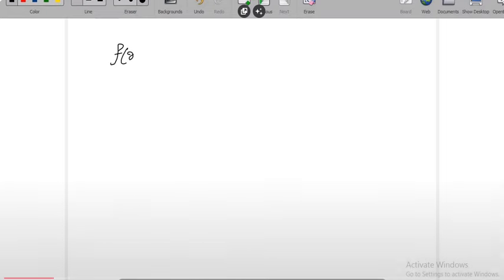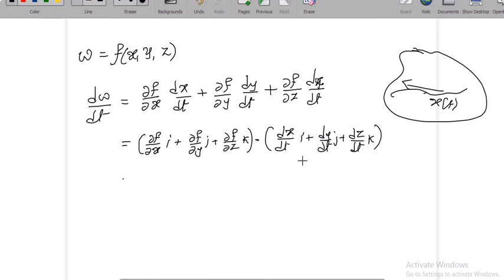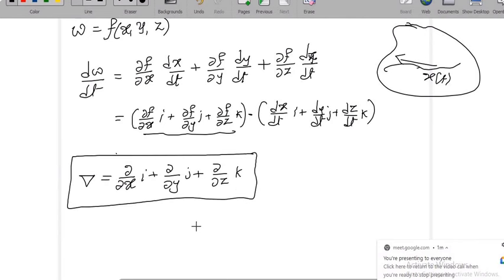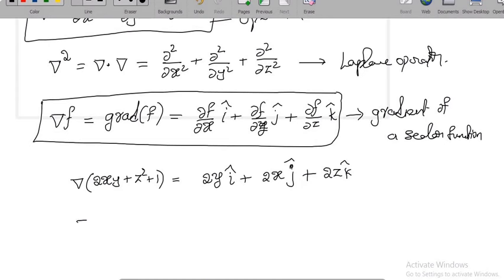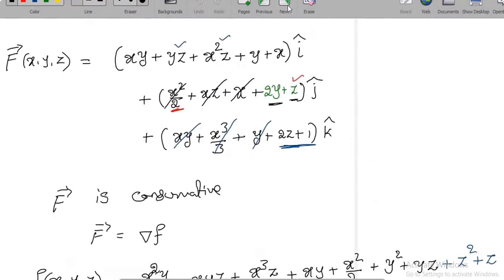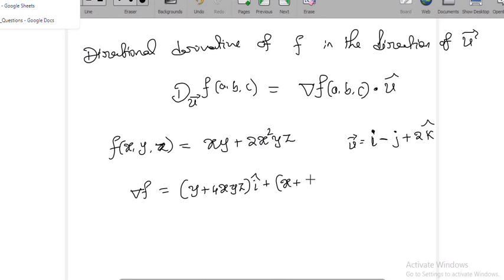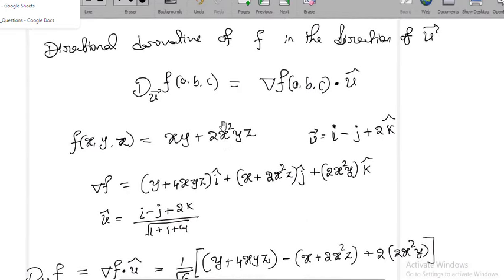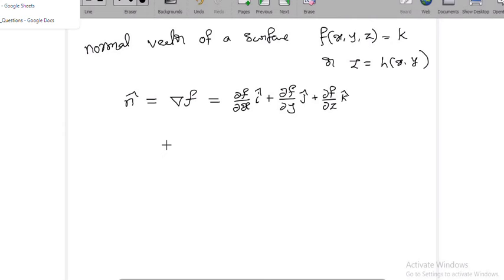Directional Derivative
This video explains finding directional derivative of a function